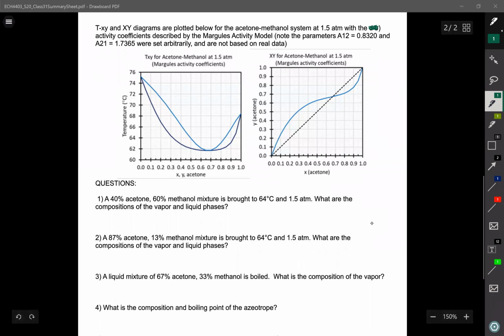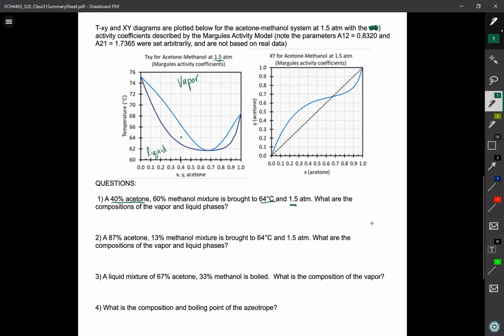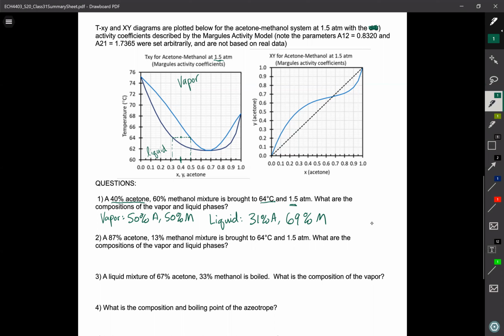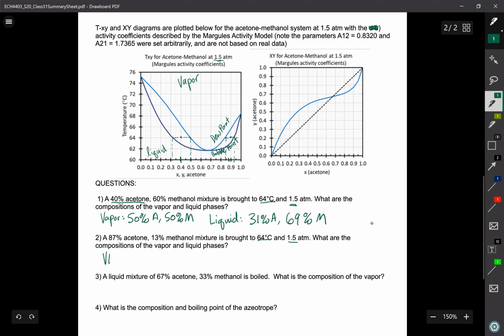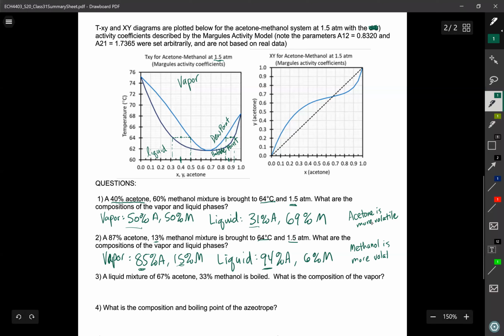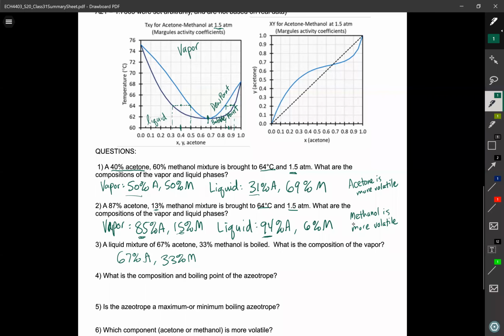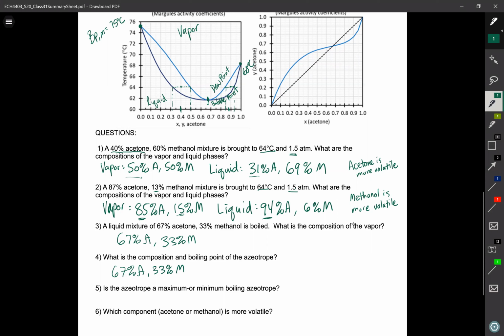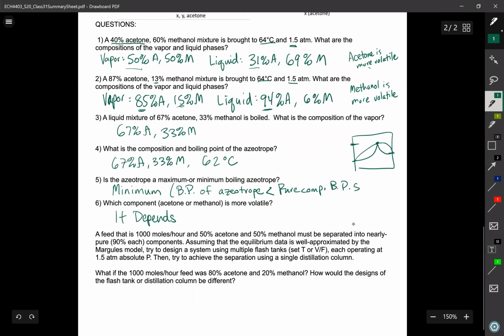25.2: Reading Azeotropic Txy Diagrams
The Txy diagrams for azeotropic mixtures look a little strange and different from a zeotropic mixture.  This video discusses how to interpret these diagrams.